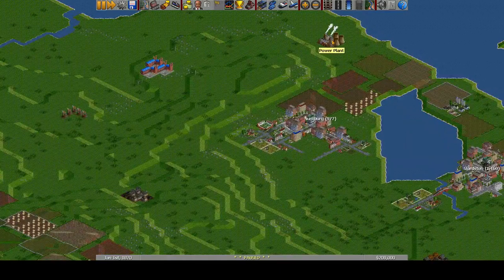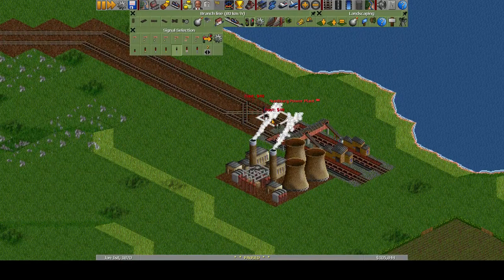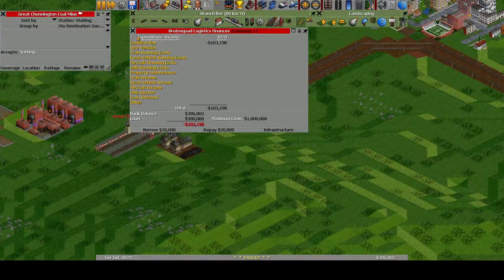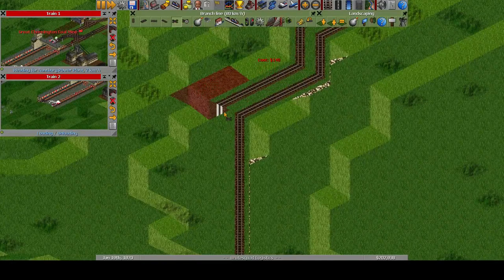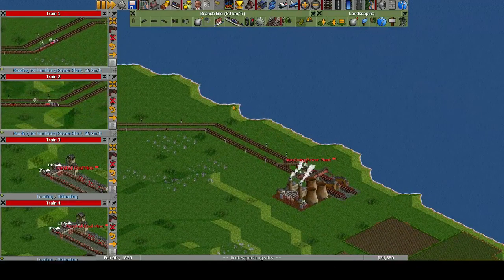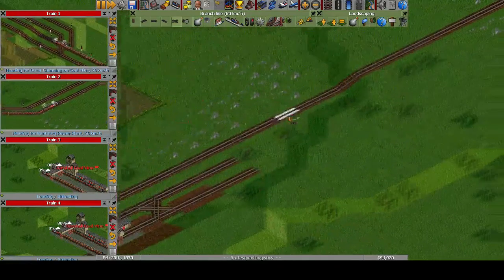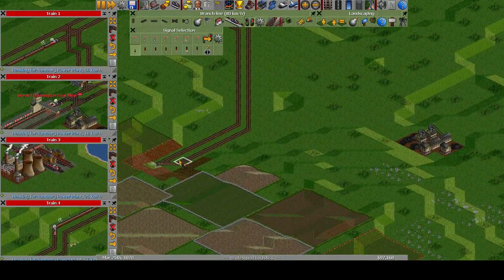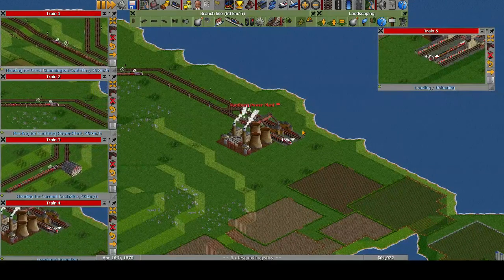Let's Play OpenTTD Series 2 Episode 01